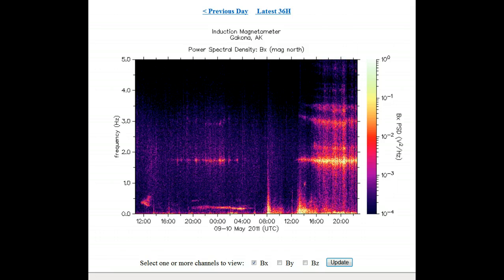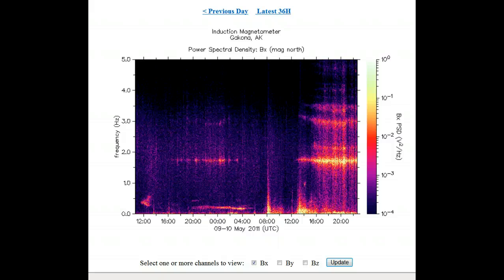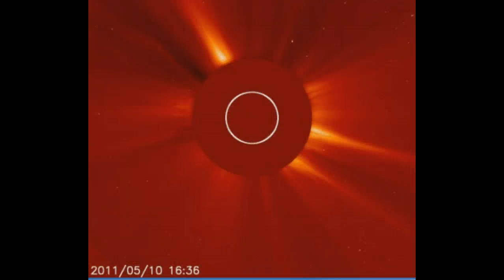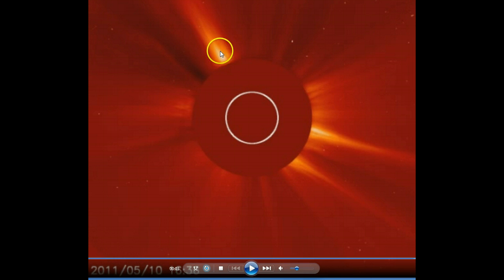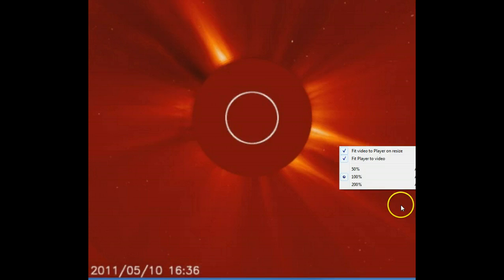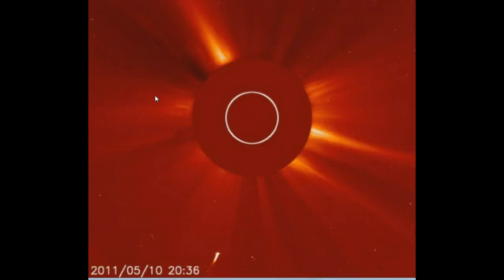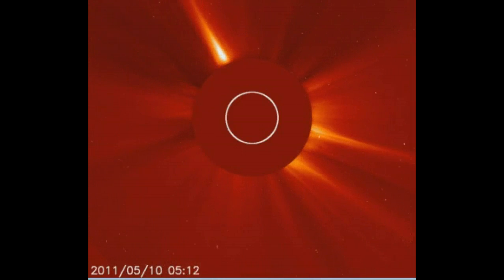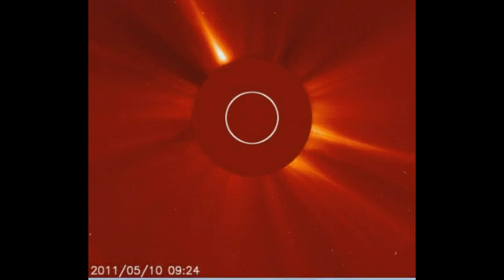HAARP & Sun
Agitation on HAARP magnetometer and a comet headed for the Sun.